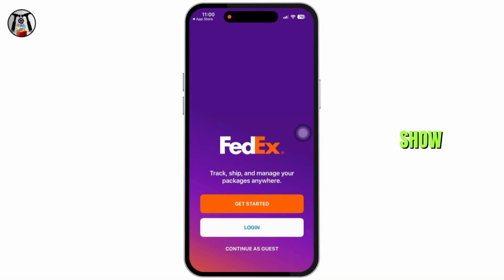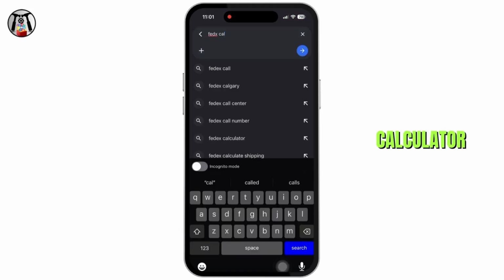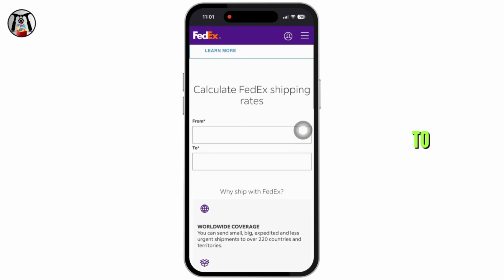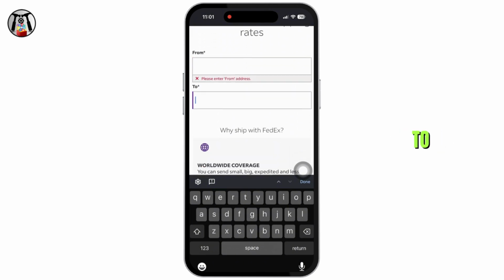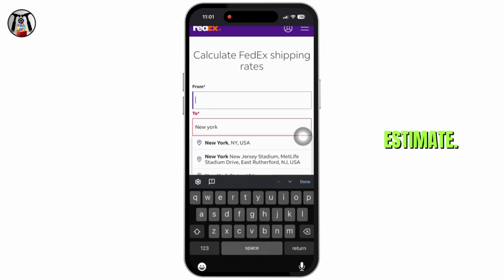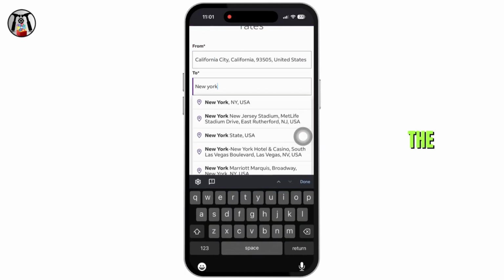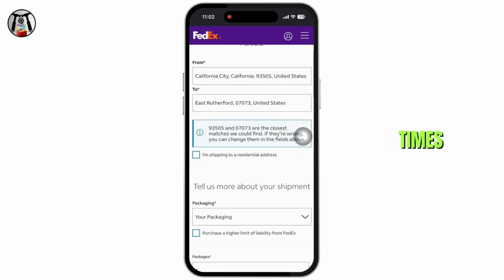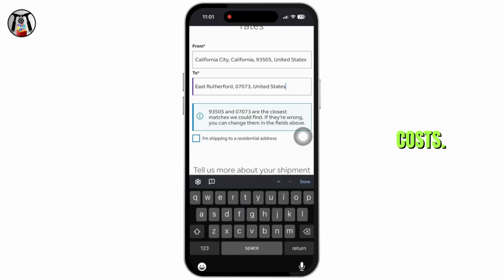How To Use FedEx International Shipping Calculator (2026)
In this video, you'll learn how to use the FedEx International Shipping Calculator. If you want to estimate international shipping costs before sending a package, this step-by-step guide will show you how.

First, we'll show you how to open the FedEx shipping calculator. Then, you'll learn how to enter the destination country, package details, weight, dimensions, and shipping service to get an estimated international shipping rate.

This method works on the FedEx website for PC, Mac, Android, and iPhone in 2026.

Timestamps

0:00 – Introduction
0:10 – Open FedEx Shipping Calculator
0:28 – Enter Package Details
0:48 – Select Shipping Service
1:04 – View Shipping Cost Estimate
1:19 – Ending

Quick Tip: Enter accurate package weight and dimensions to receive the most accurate international shipping estimate.